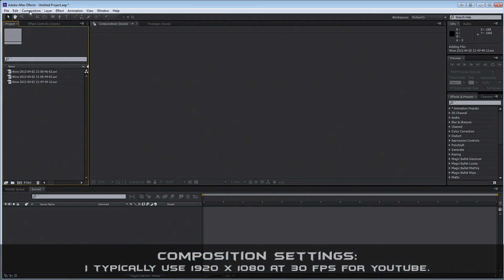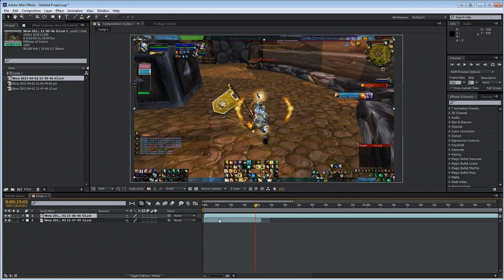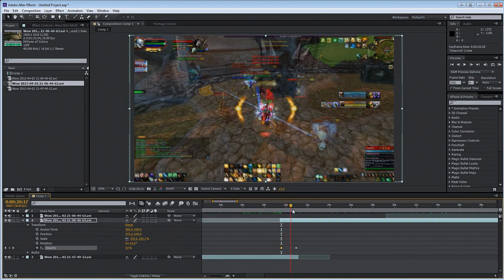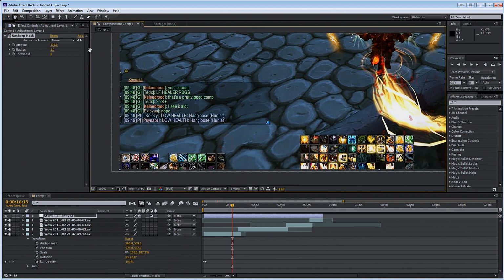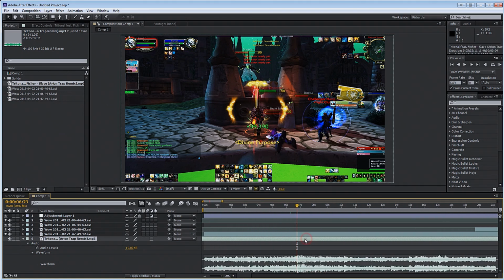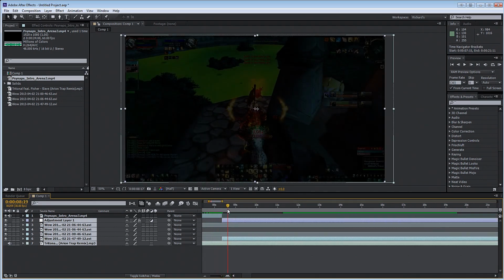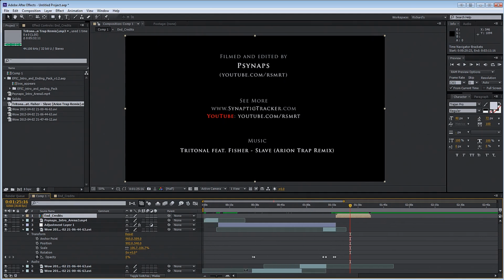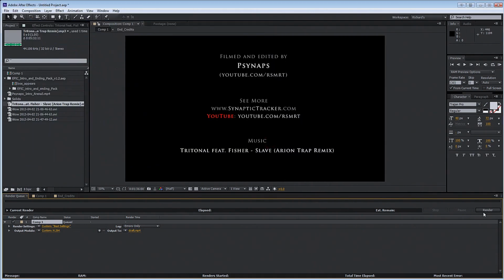PvP videos with Fraps and After Effects (Step-by-Step AE Tutorial)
Step-by-step Adobe After Effects CS6 tutorial for HIGH QUALITY PvP video for YouTube.

Increase the the quality of your videos and show the world how you own noobs with the sharpest and clearest video footage.

PvP footage of Kolozy (Frost Mage) and Psynaps (Holy Paladin) in 2v2 Arena.

Software and Footage
Adobe After Effects CS6  (video editing)